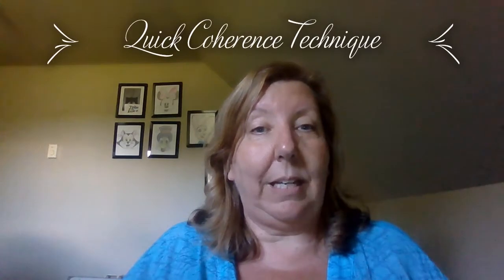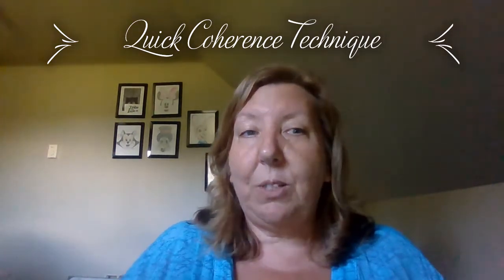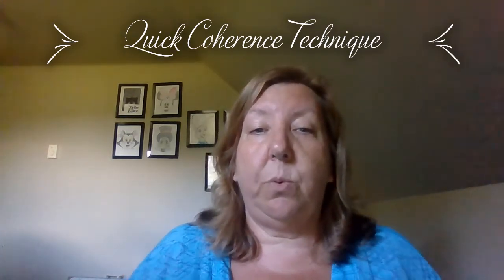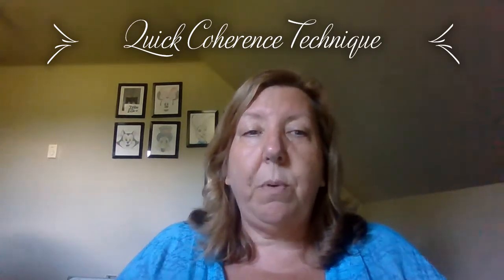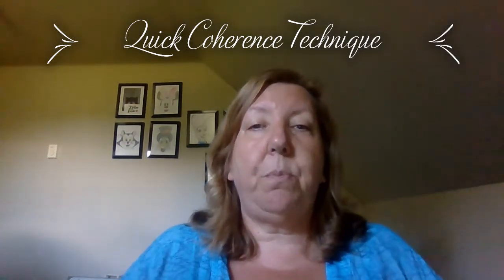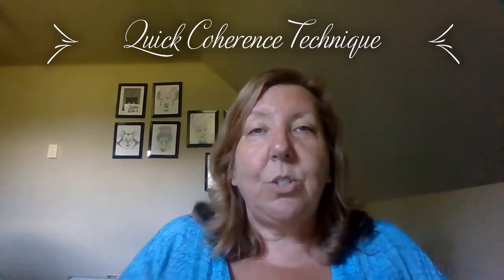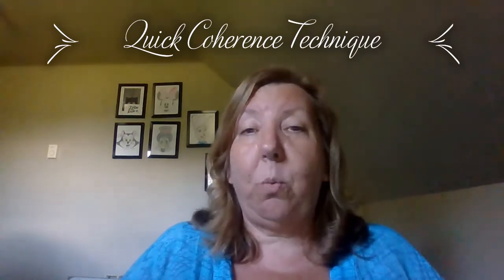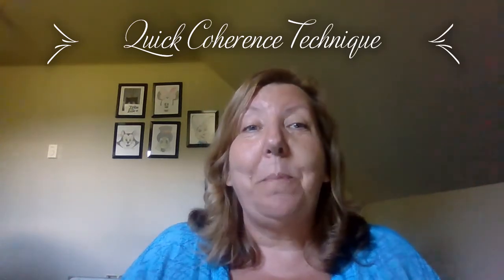Tribe Love - Tracy Moxam Love - Quick Coherence Technique Demonstration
This video is a quick demonstration of the Quick Coherence technique taught by the Institute of HeartMath.

I became a workshop leader in the Destress Workshop and the Resilience Advantage Workshop many years ago.  I use the techniques taught in these workshops on a daily basis.  I find them so powerful!  The Quick Coherence technique is one that is quick to learn and easy to remember.  I have taught hundreds of participants these techniques and the value is endless.

About Tribe Love:
Tribe Love is a way of being.  Being a part of Tribe Love means you are committed to being the best and happiest version of yourself.  You are committed to your own personal growth and abundance as well as to helping others to find their own individual path to growth and abundance.